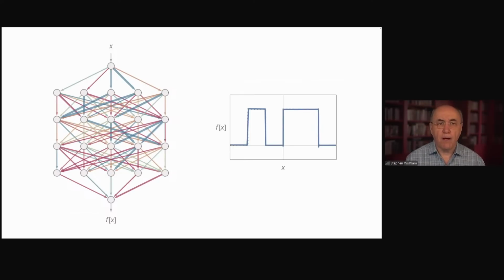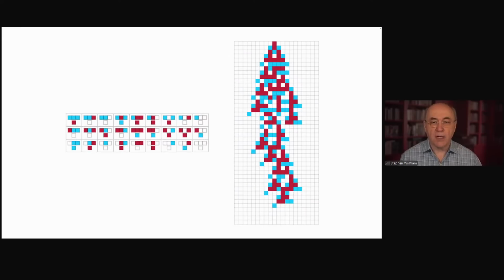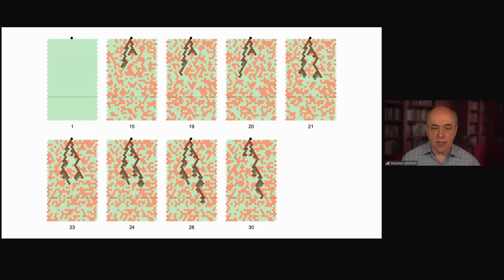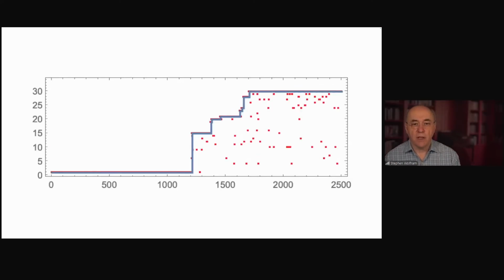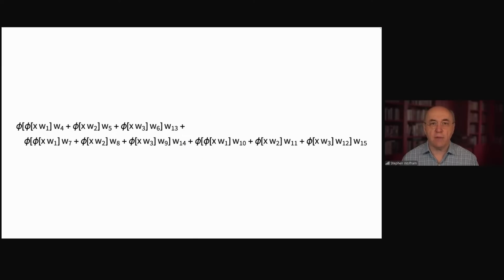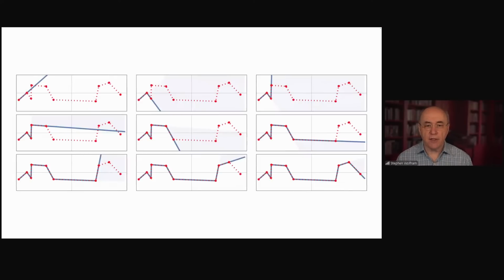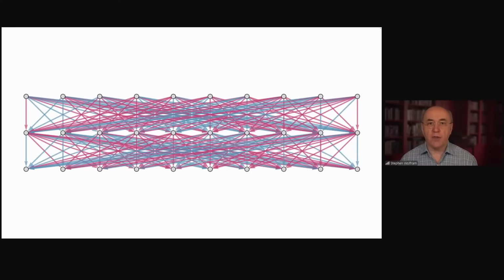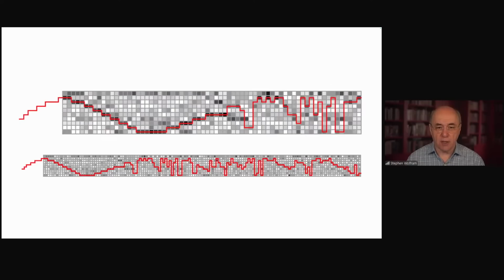What’s Really Going On in Machine Learning? Some Minimal Models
and then answers questions live from his viewers.

00:00 Start stream
4:58  SW starts talking
5:49 The Mystery of Machine Learning
10:27 Traditional Neural Nets
18:12 Simplifying the Topology: Mesh Neural Nets
22:24 Making Everything Discrete: A Biological Evolution Analog
26:49 Machine Learning in Discrete Rule Arrays
43:52 Multiway Mutation Graphs
46:34 Optimizing the Learning Process
1:04:13 What Can Be Learned?
1:16:56 Other Kinds of Models and Setups
1:34:27 So in the End, What's Really Going On in Machine Learning?
1:45:32 Historical & Personal Notes
1:52:55 Q&A
2:22:32 End stream